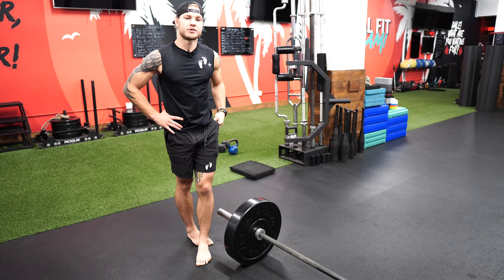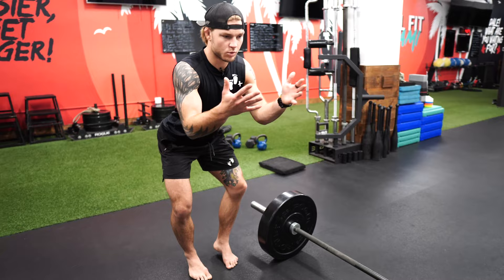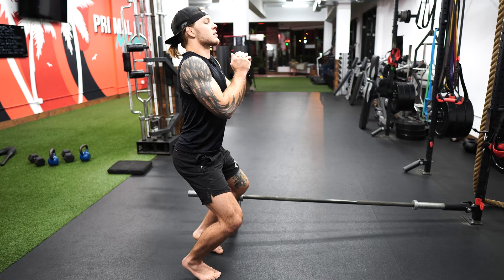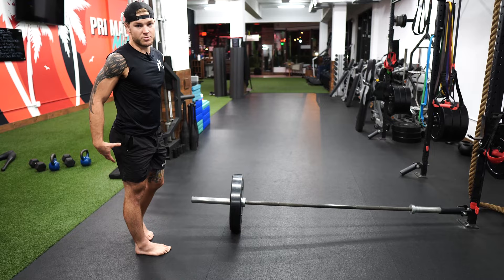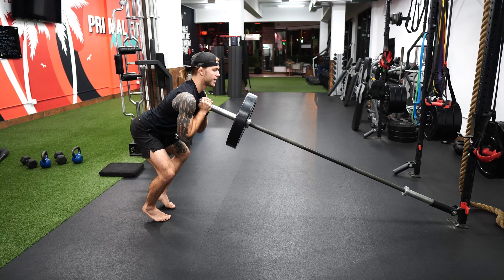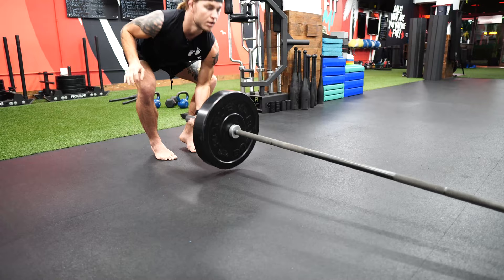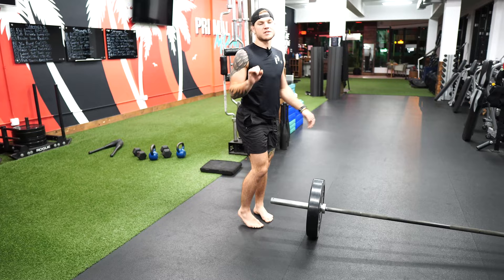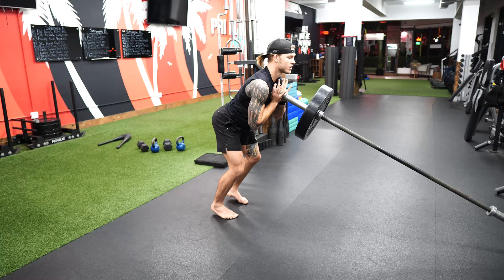Lower Body Squat workout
Weighted Air Chair Hold x 60 Seconds
Jumping Squats x 20

Repeat for 3 - 5 Rounds